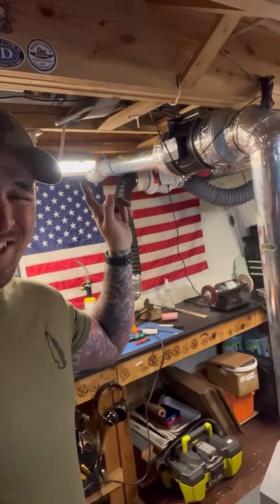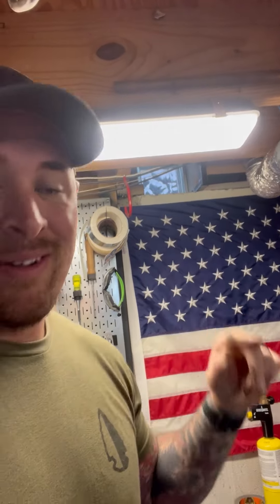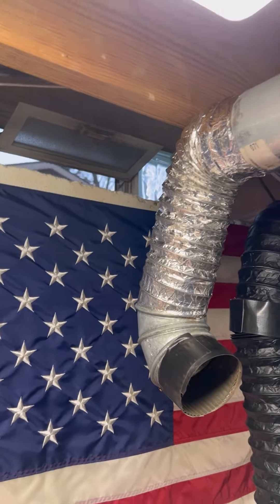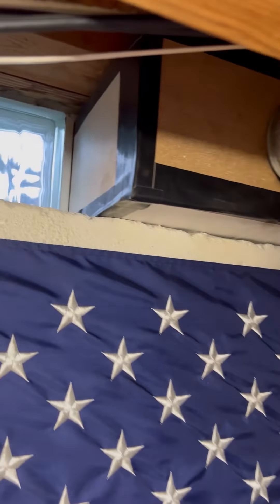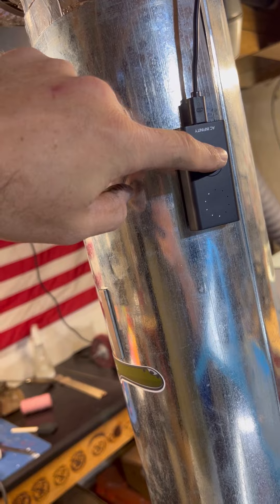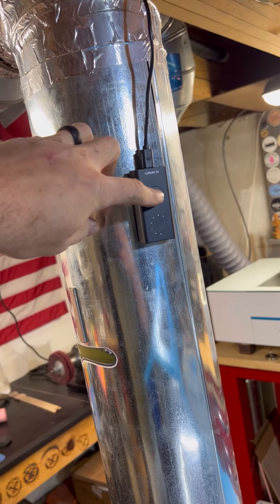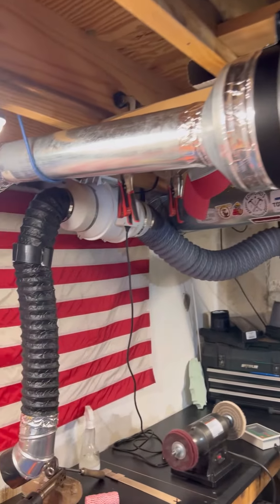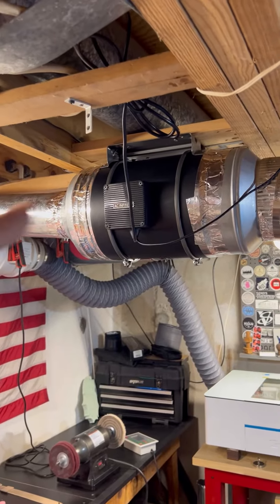Upgraded Fan on CO2 Laser | AC Infinity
or using Code: LASERGUYS5OFF at checkout

I recently upgraded my 6 inch AC infinity to an 8 inch AC infinity on my OMTech AF2028-80 / Chinese laser. I basically went from 400 CFM to 800 CFM dramatically improving my airflow which is needed for particular environment.

My Fan 8 inch AC Infinity
6 inch AC Infinity
Foil Tape
8" to 4" Duct Adapter (NOTE: I had to make 4 cuts to get it to fit over the inline fan)
8" to 6" Duct Adapter (fits perfectly)
6" to 4" Duct Adapter